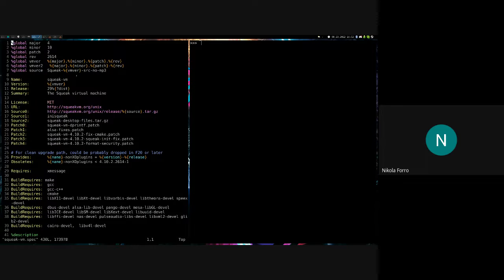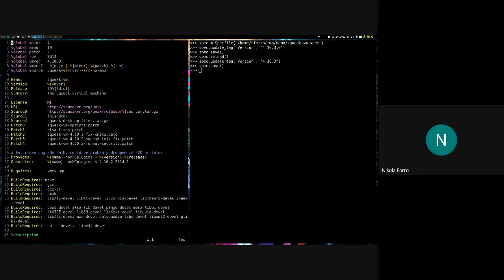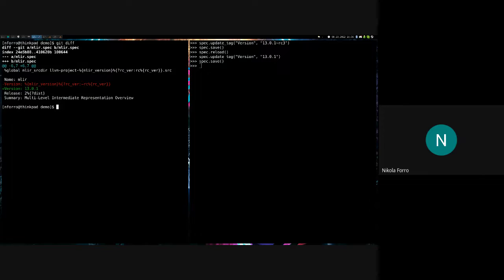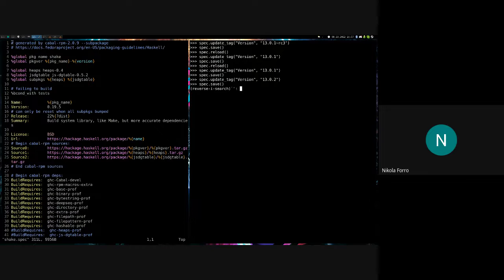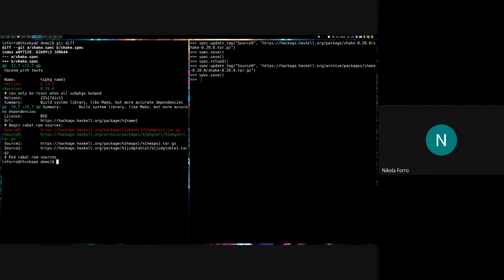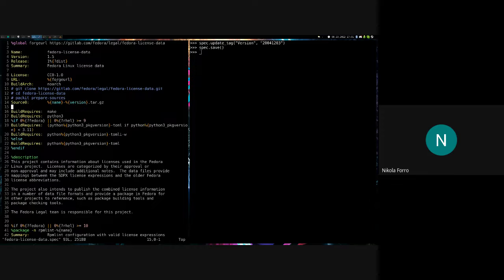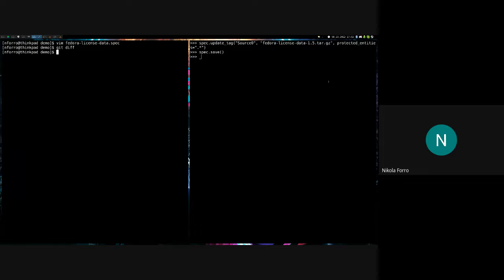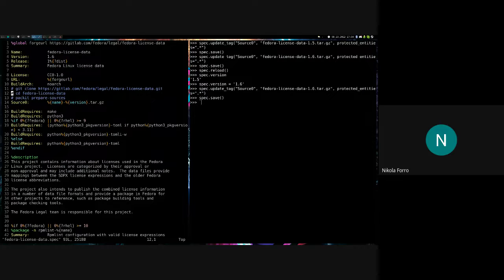Demo of Specfile.update_tag() functionality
specfile is a Python library for parsing and manipulating RPM spec files. Main focus is on modifying existing spec files, any change should result in a minimal diff.

This video demonstrates the functionality of `Specfile.update_tag()` method that allows updating tag values while trying to preserve macro expansions.